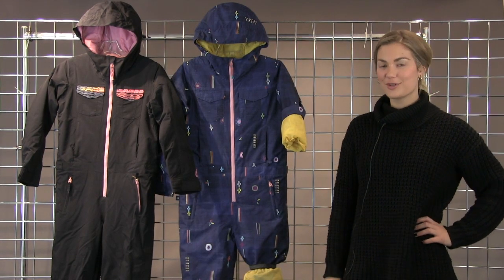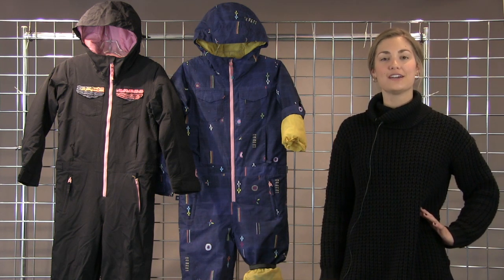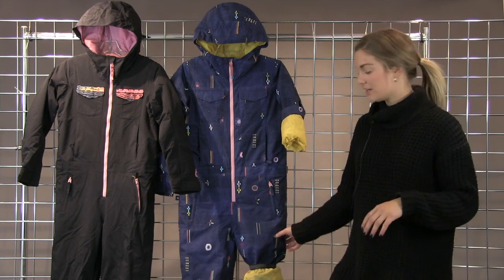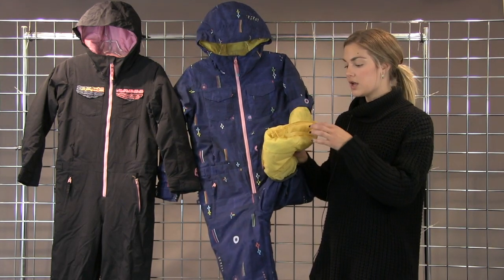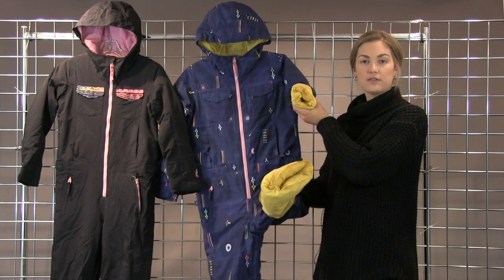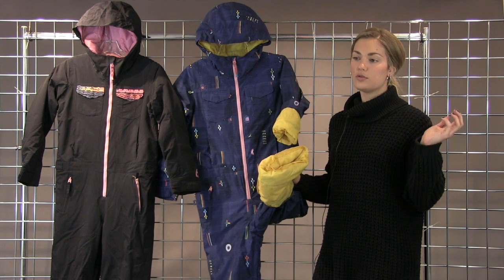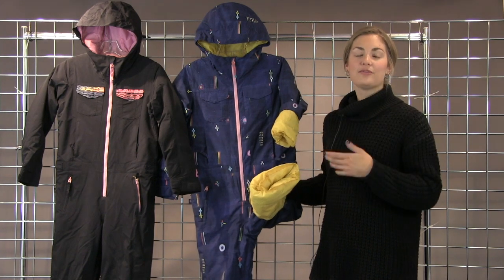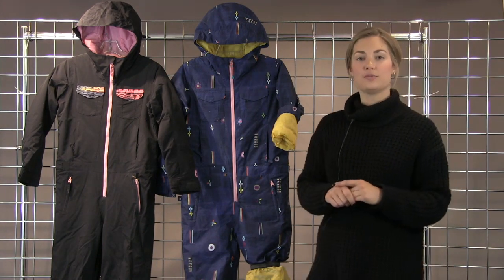Burton Girls Game Piece One Piece Suit 2018-2019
This video is about Burton Girls Game Piece One Piece Suit 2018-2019